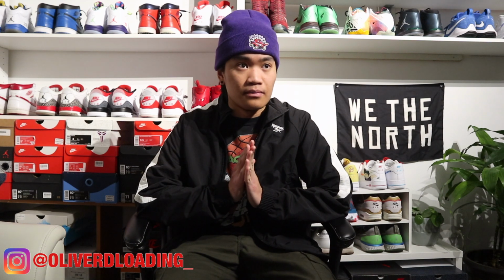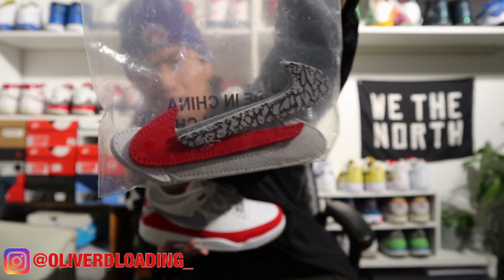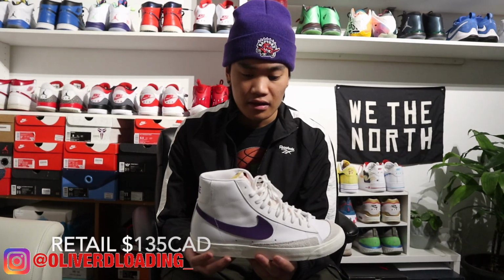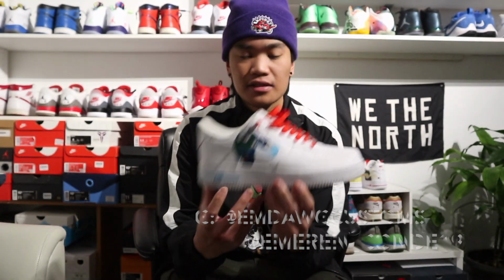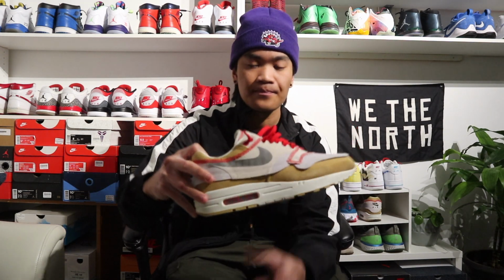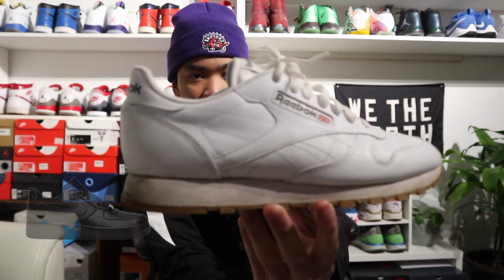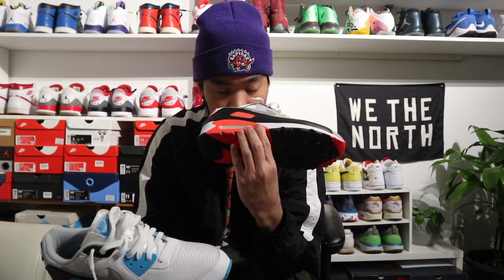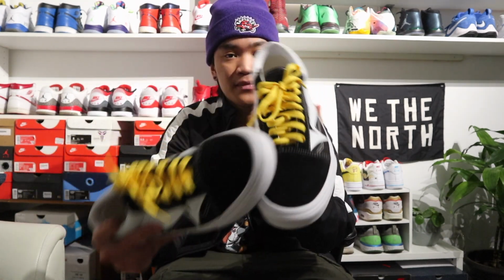2021 BEST AFFORDABLE SNEAKERS + NEW PICKUPS + ON FEET!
Hello Everyone! Sorry I've been away for a few weeks, been pretty busy with school and also coming up with new content for you guys! If you are new to my channel Welcome and THANK YOU for tuning in.
I am a 18 year old sneaker head from Canada just trying this whole YouTube thing out to see where it takes me.
I'll catch y'all next time :)

FOLLOW MY COUSIN
 IF INTERESTED IN BUYING A PAIR OF CUSTOM SHOES! @EMDAWGCUSTOMS @EMEREN_CONDE19